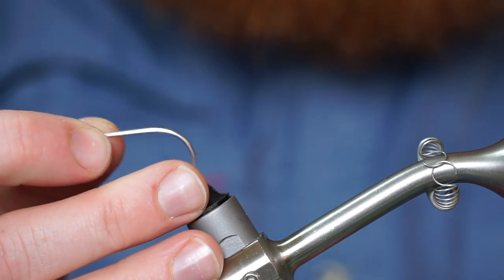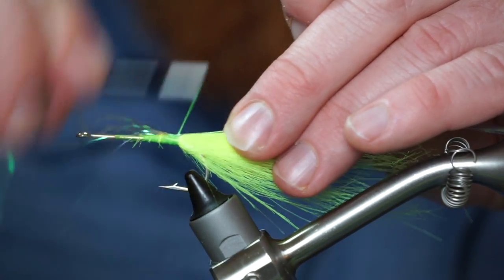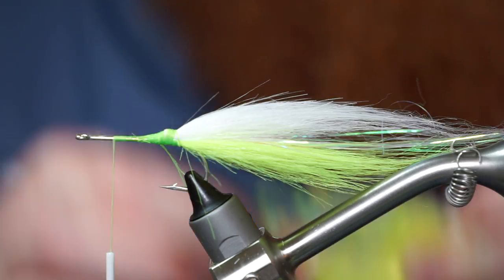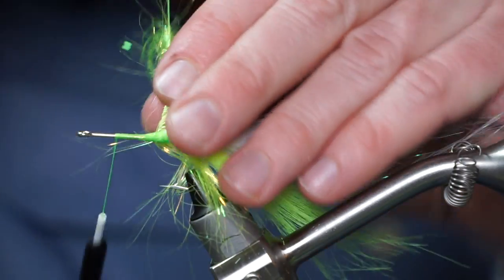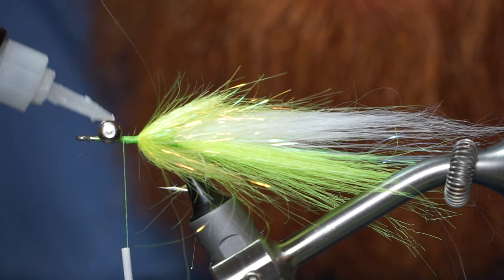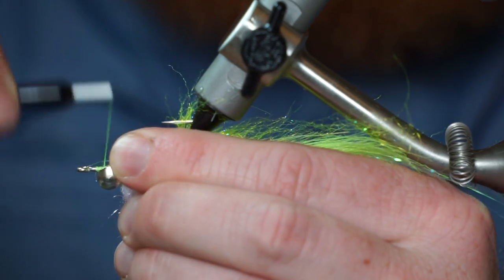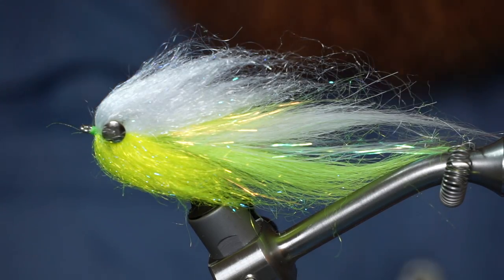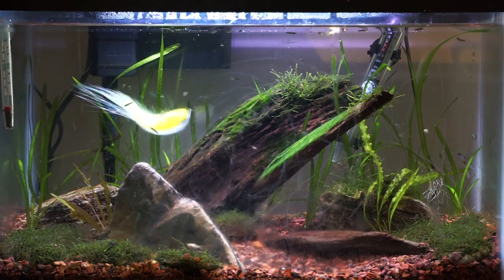Craft Wind Streamer - UNDERWATER FOOTAGE - For Bass and Pike - McFly Angler Fly Tying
This has to be one of my favorite streamers for bass fishing.  It swims really well in the water with lots of movement.  There is lots of flash in the tail which attracts fish like pike who seem to go after shiny things.  Also, this fly doesn't hold a lot of water, so its not too difficult to cast with a 6wt-8wt rod.  You could use other materials as well for this.  If you don't have Arctic Wind dubbing, you could use hairlines custom blend.  It has different properties, but it would work for this pattern.

Tail: Extra Select Craft Fur - White and Chartreuse
Flash: Flashabou - Pearl

To see the video where I caught all these bass with this fly, check it out